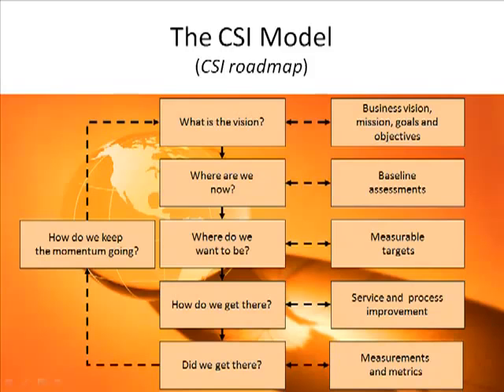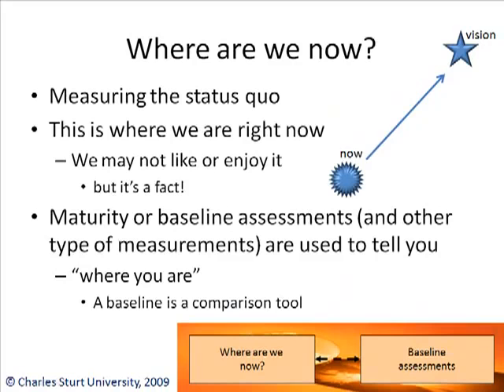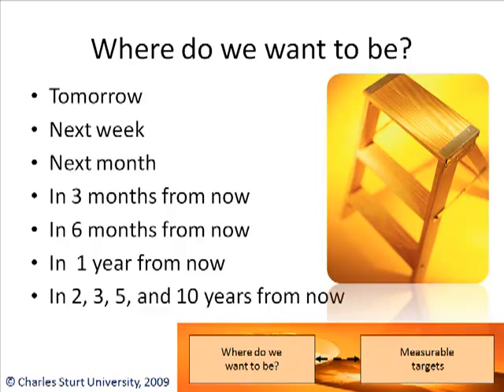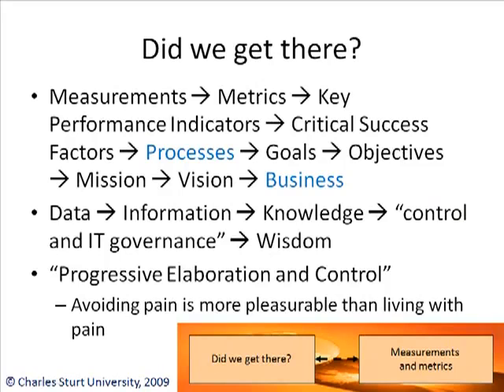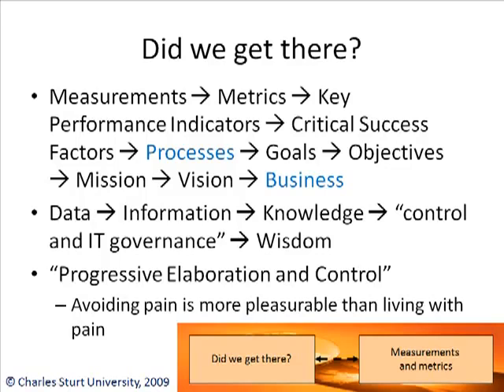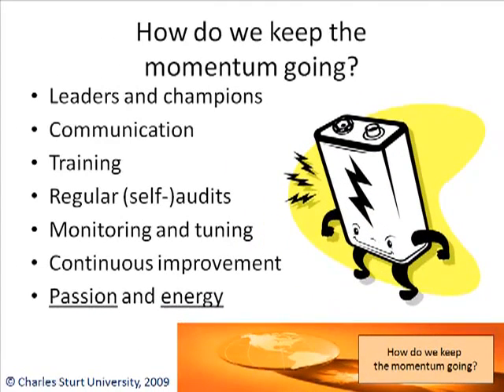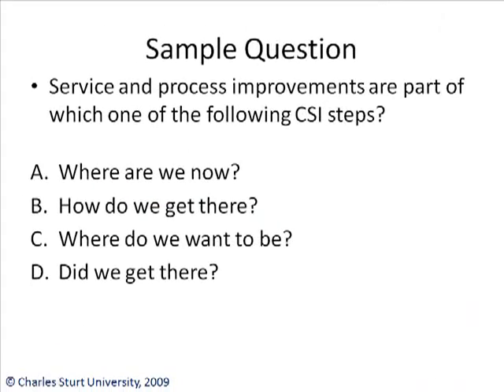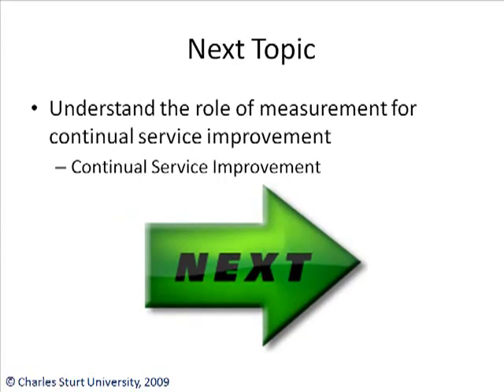56CSU ITIL v3 Continual Service Improvement CSI Model9 43